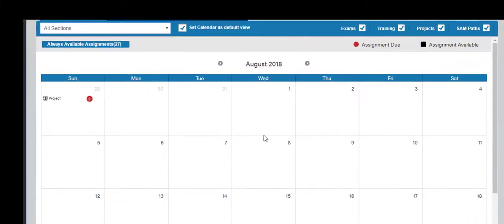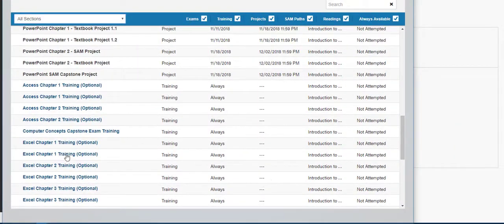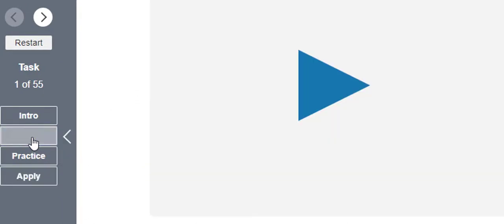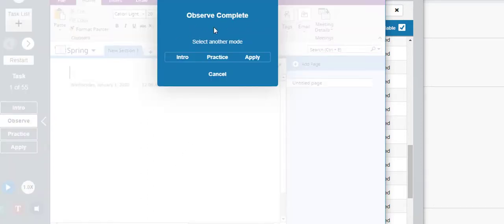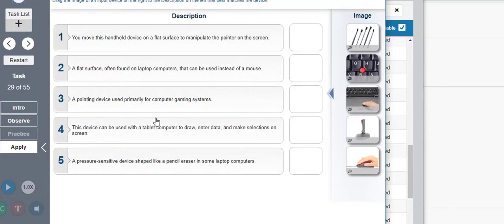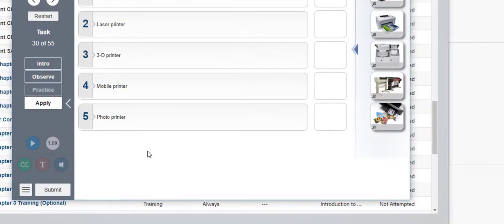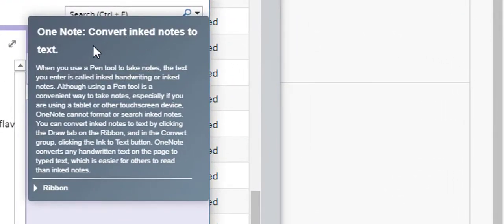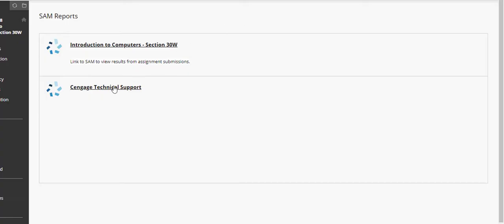Computer Concepts Training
How to access the training for the Computer Concepts Exam